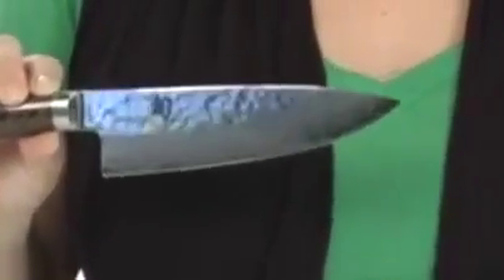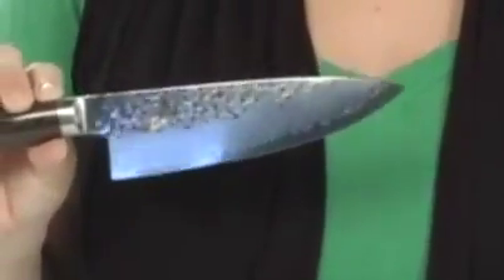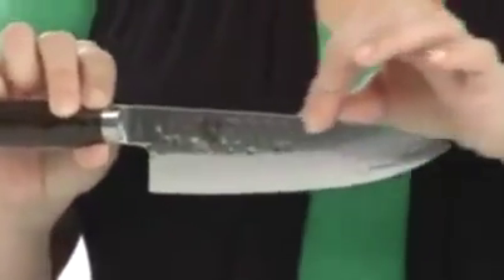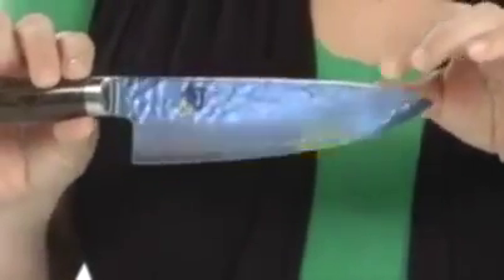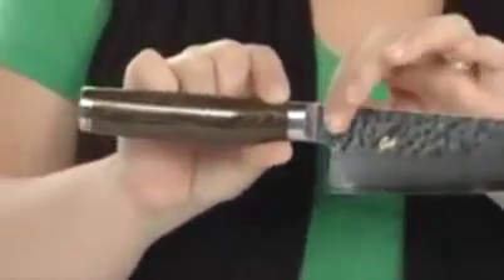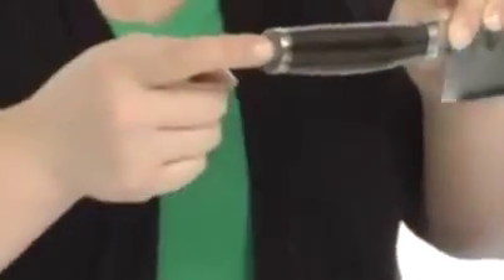Shun Premier 6 Chef's Knife SKU:#7817902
Shun Premier 6 Chef's Knife SKU:#7817902, Shun Premier 6 Chef's Knife SKU:#7817902